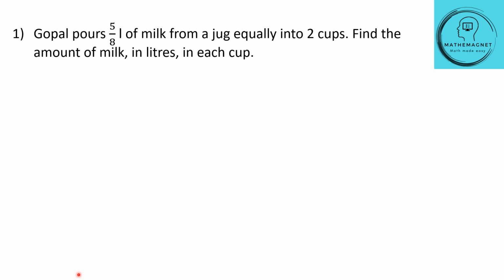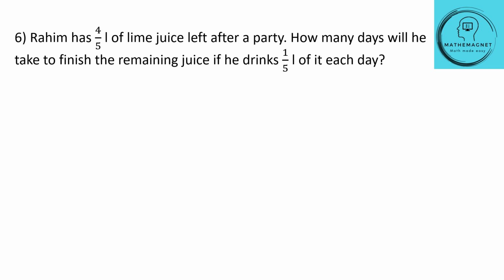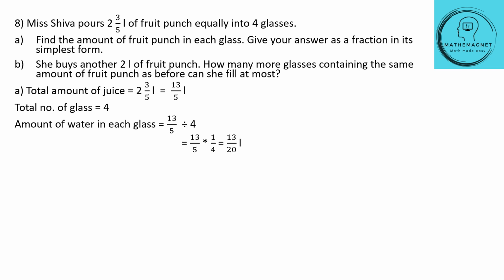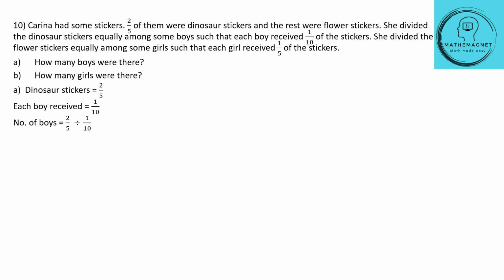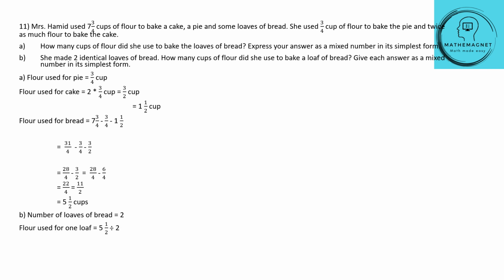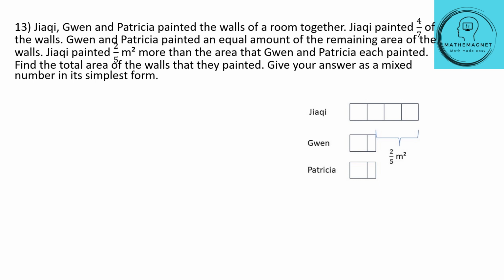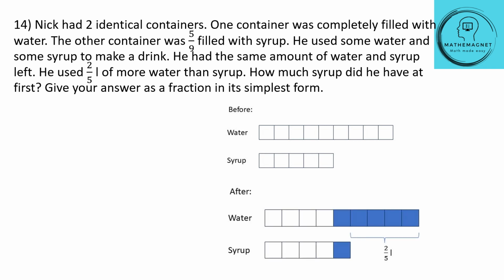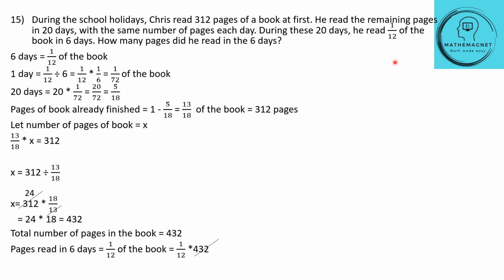Fractions Chapter 2 WB Practice 3 for Grade 6A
This video helps children understand the basic concepts of Fractions  for Grade 6 and guides them to solve the Chapter 2  Practice 3 questions in the Marshall Cavendish Workbook 6A